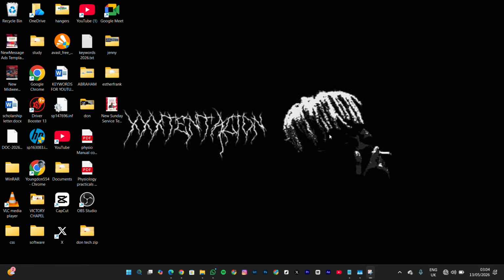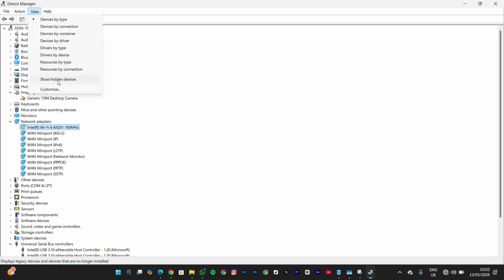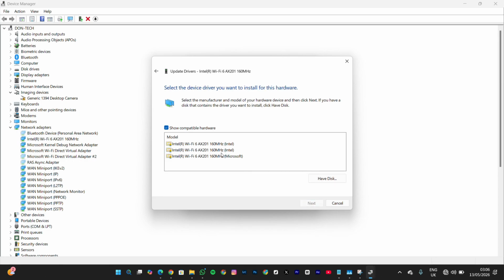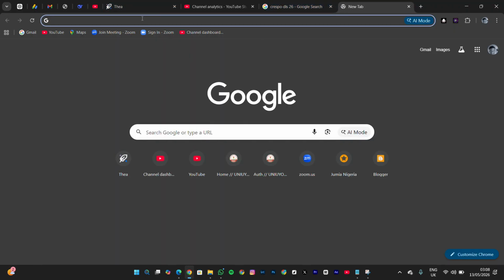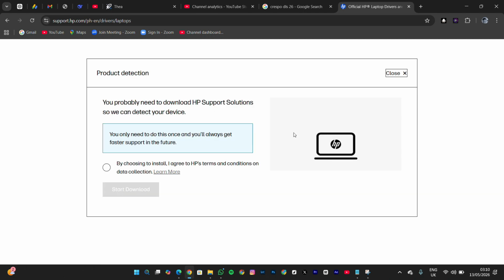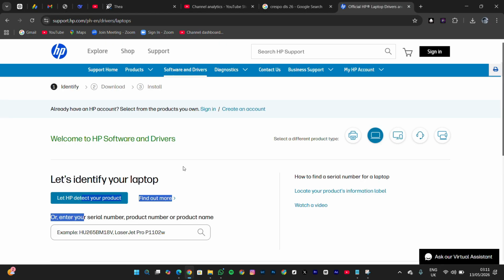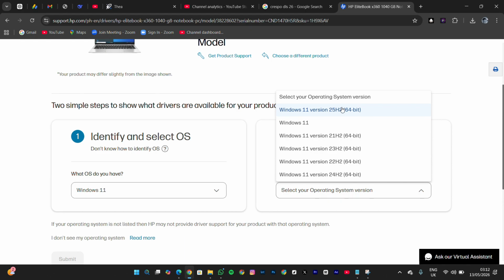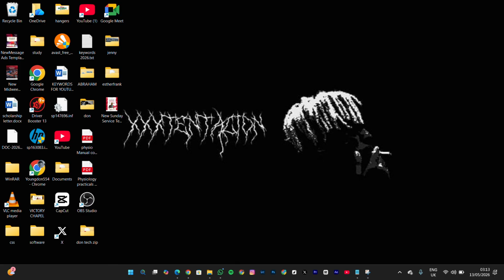FIX WiFi NOT SHOWING IN SETTINGS ON WINDOWS 11 | 100% WORKING SOLUTION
Are you facing the problem where WiFi is missing from your Windows 11 settings or taskbar? 😩 Don’t worry — in this video, I’ll show you step-by-step how to fix WiFi not showing on Windows 11, even if your WiFi option has completely disappeared.

This tutorial covers everything you need to know to bring back your missing WiFi icon, network settings, and drivers so you can connect to the internet again. 🌐

In this video, you’ll learn how to:
✅ Fix WiFi option missing in Windows 11 settings
✅ Restore the WiFi icon on the taskbar
✅ Reinstall or update network drivers
✅ Enable WLAN AutoConfig service
✅ Check Device Manager for hidden or disabled adapters
✅ Reset your network settings safely

Whether you’re using a laptop or desktop, this guide works for HP, Dell, Lenovo, Acer, Asus, and all major Windows 11 systems. 🖥️💻

⚡ No internet access? No problem! You can also try these fixes offline and bring back your WiFi connection fast.

📌 Topics covered in this video:

WiFi not showing in settings Windows 11

WiFi icon missing from taskbar

Windows 11 WiFi driver not detected

Network adapter disappeared

How to fix no WiFi option in Windows 11

Reinstalling WiFi driver manually

How to reset network configuration